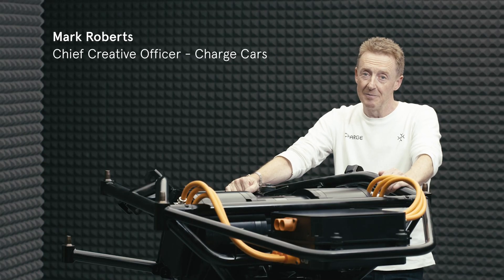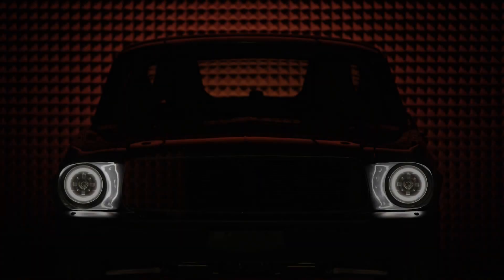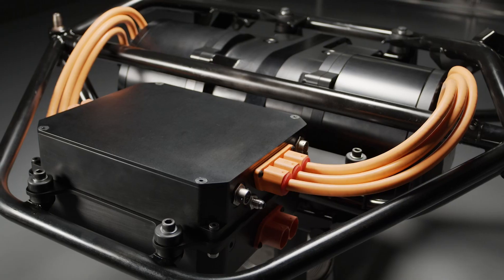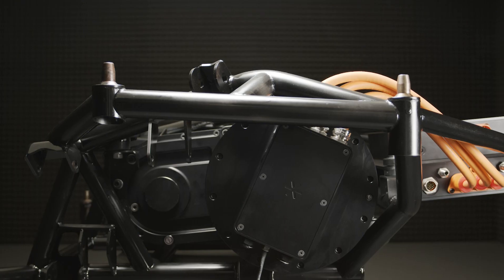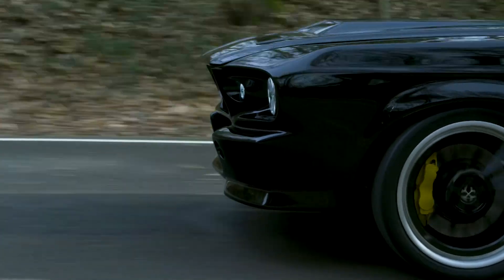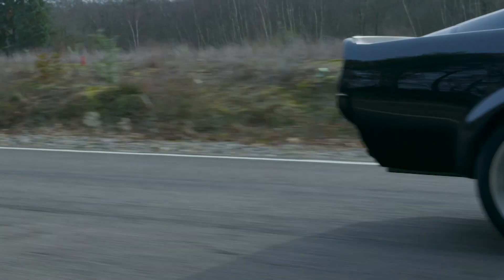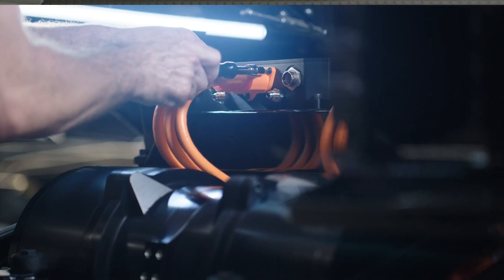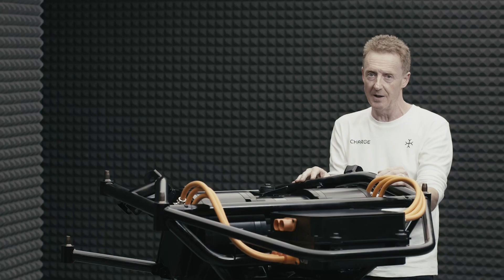Charge Cars - Powered by Arrival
Using Arrival technology, Charge are redefining iconic classic cars, starting with the production of 499 brand-new all-electric '67's.